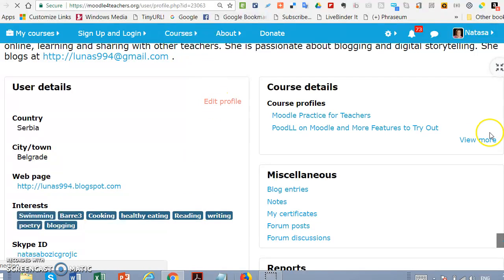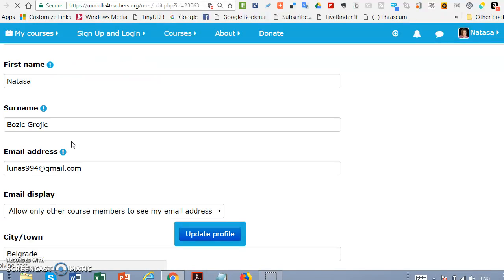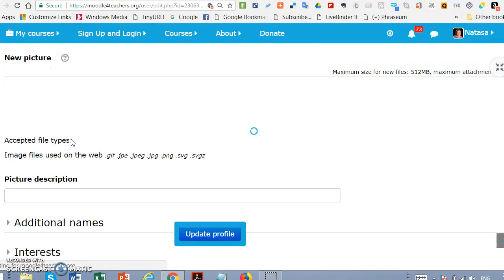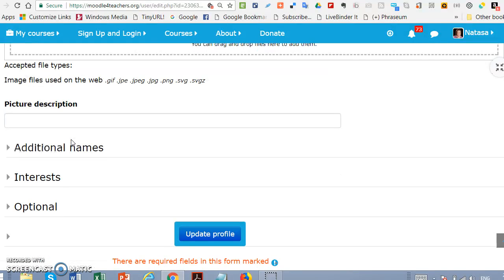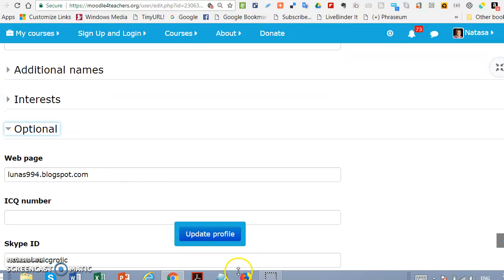Adding External Blogs to Moodle